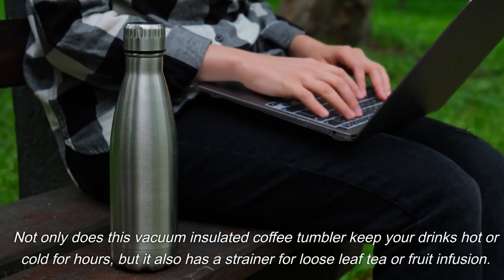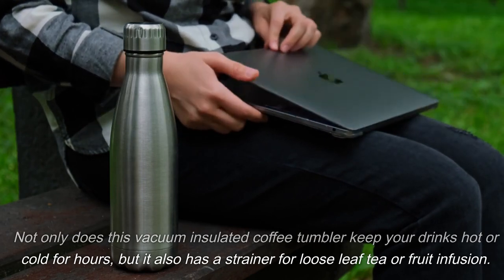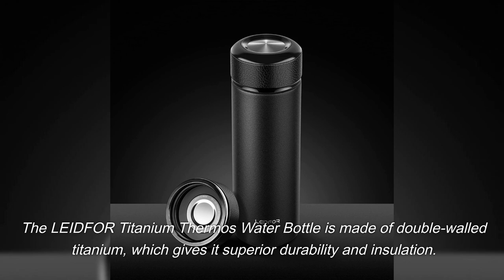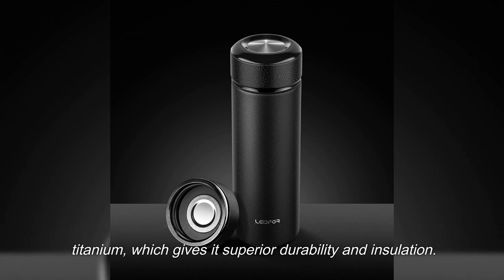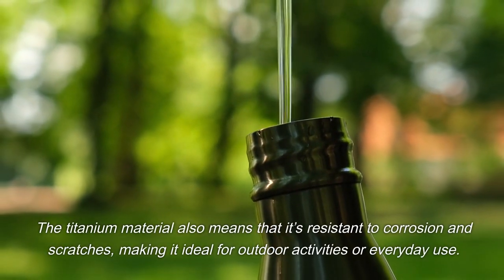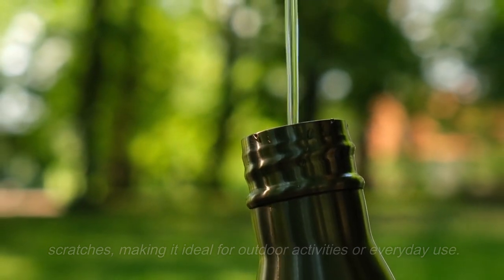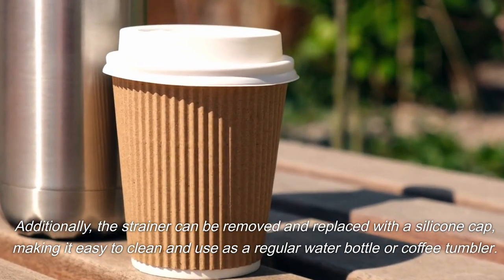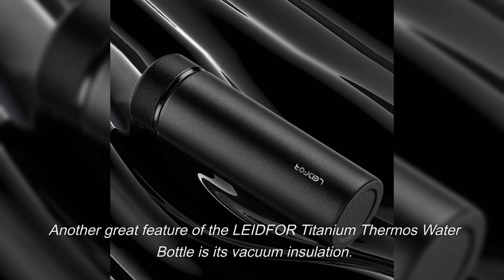Why You Need to Try the LEIDFOR Titanium Thermos Water Bottle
This video is mainly to show our products to you. Include thermoscup stainlesssteelthermos thermosflasks coffeemugtravel thermostumbler so on.

Are you tired of constantly having to refill your water bottle or mug throughout the day? Want to keep your drinks at the perfect temperature all day long? Look no further than the LEIDFOR Titanium Thermos Water Bottle! Not only does this vacuum insulated coffee tumbler keep your drinks hot or cold for hours, but it also has a strainer for loose leaf tea or fruit infusion. In this blog post, we'll dive into the features of this amazing water bottle, including the materials it’s made of, how it works, and why you need to add it to your daily routine.